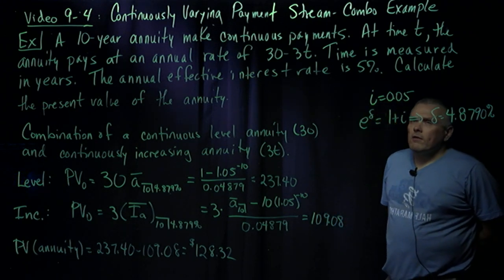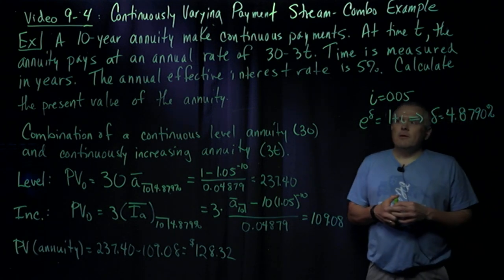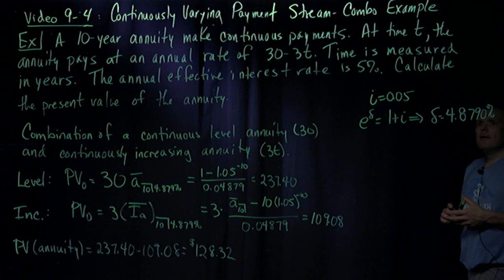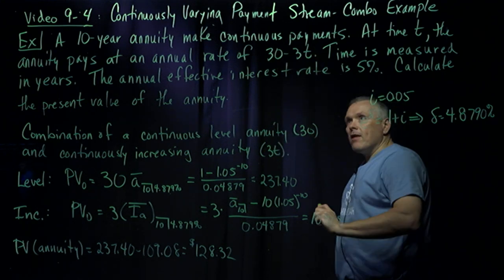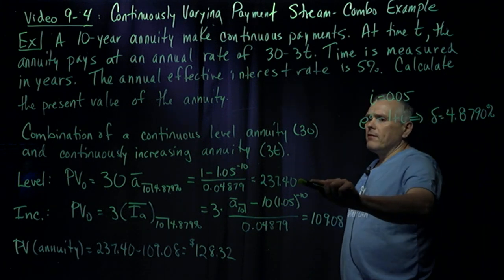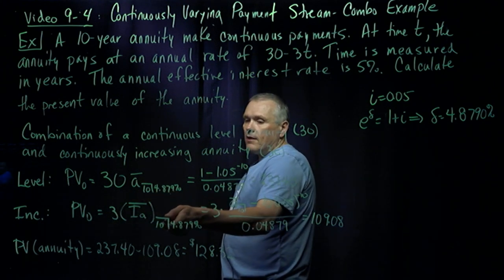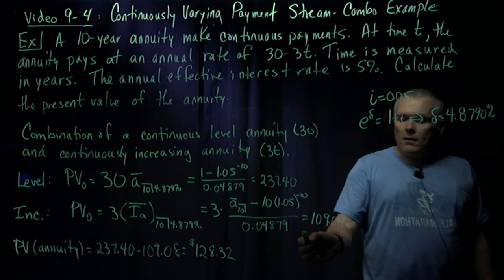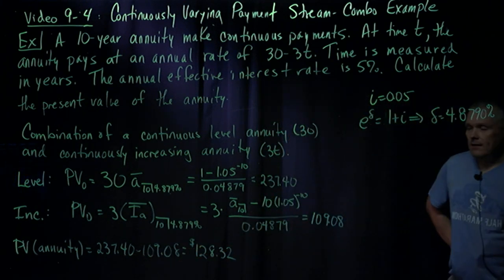9-4: Cont Varying Payments Combo